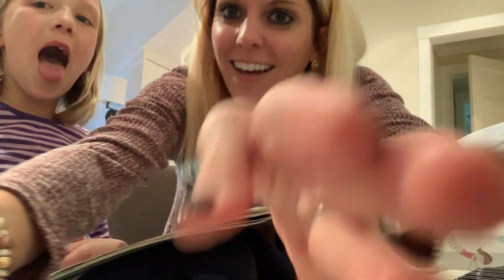Charlotte ~ Let it Be by The Beatles (Learning)